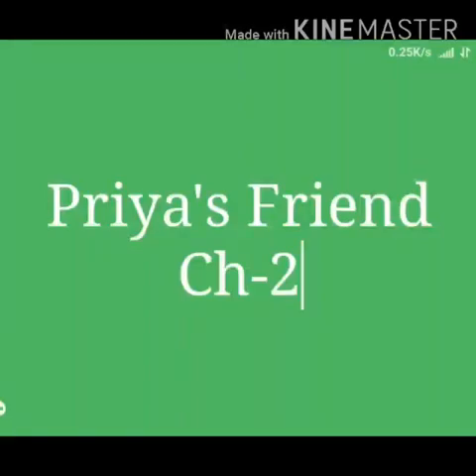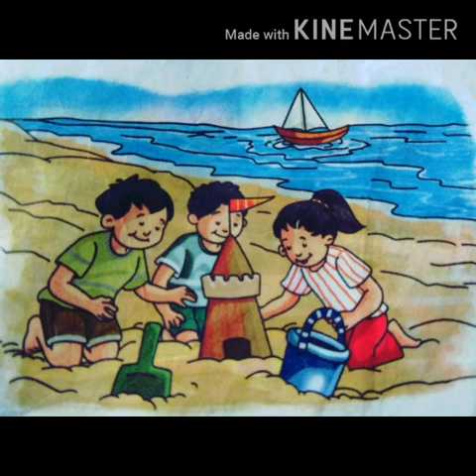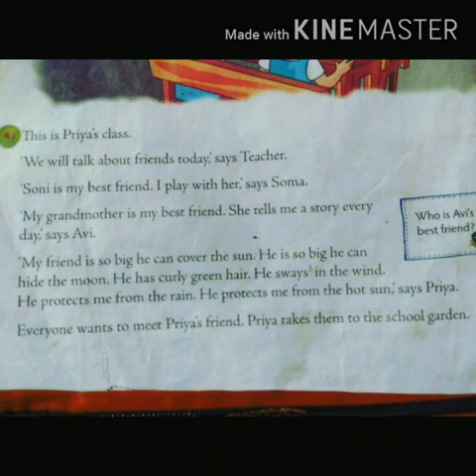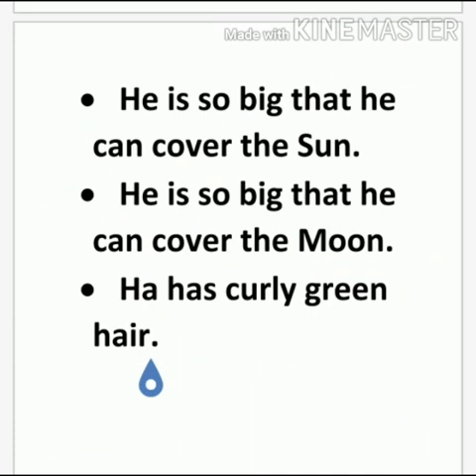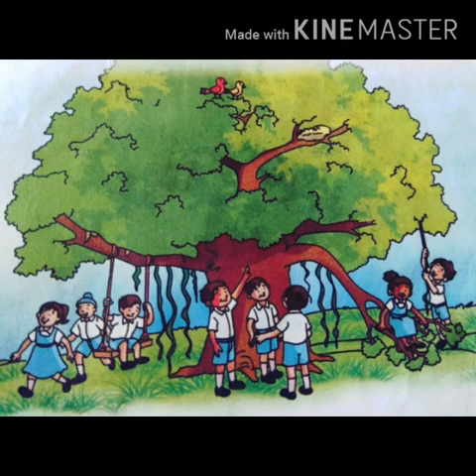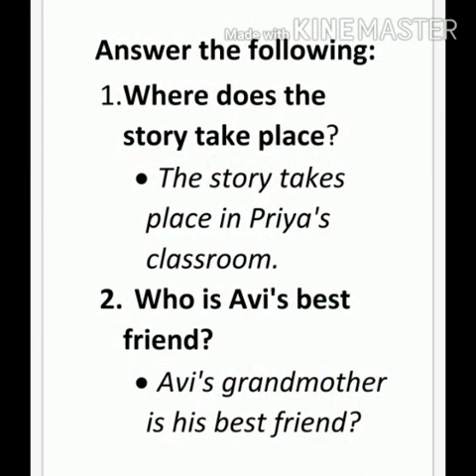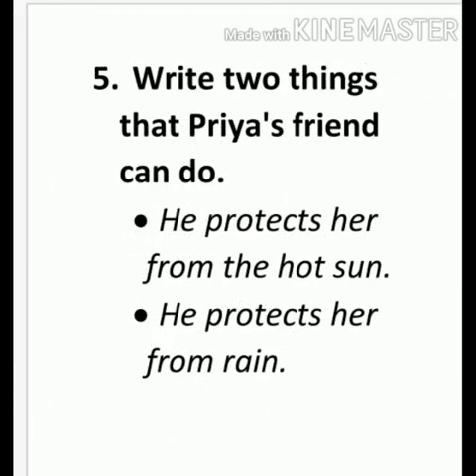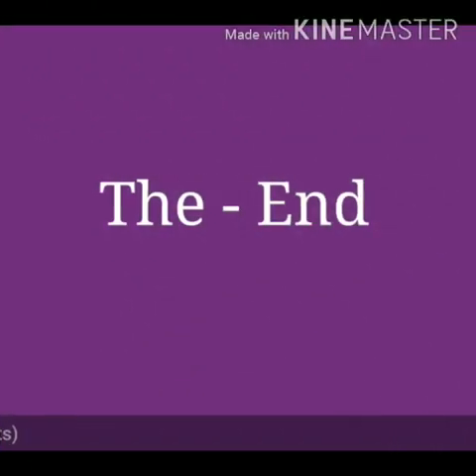Class I English Literature chapter 2